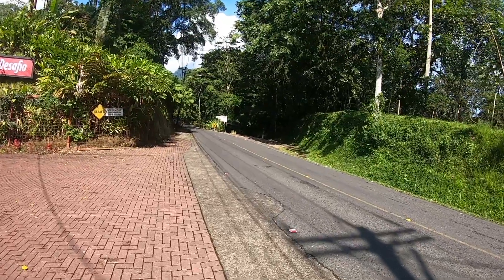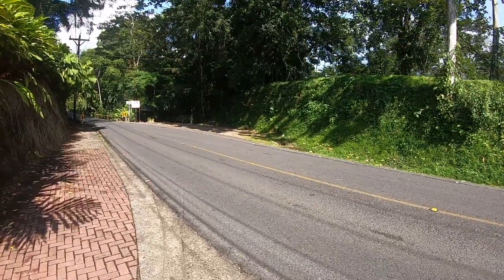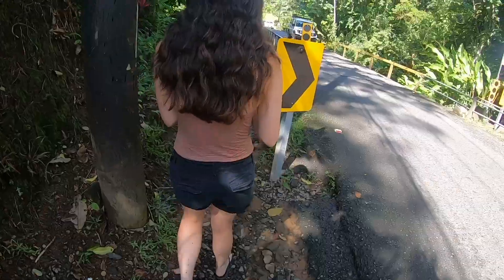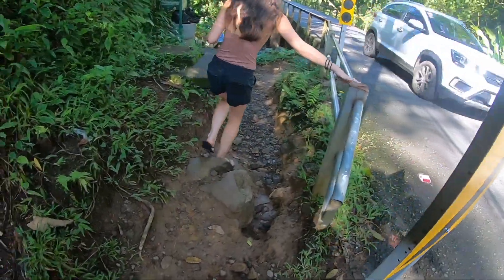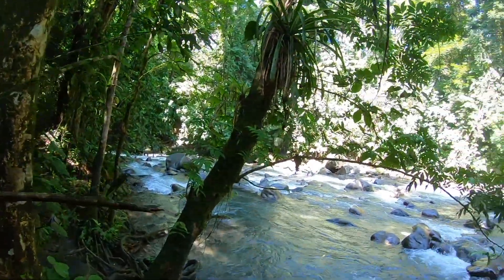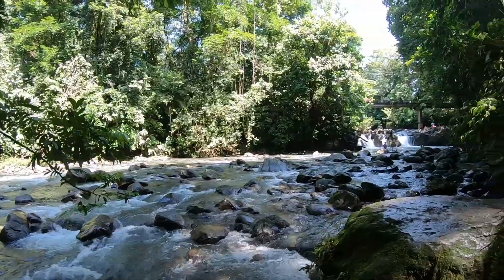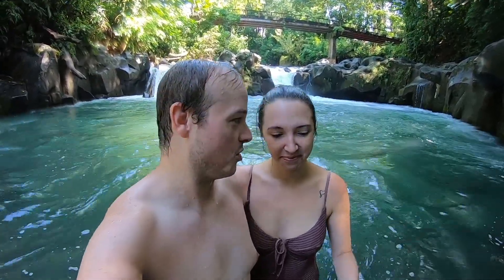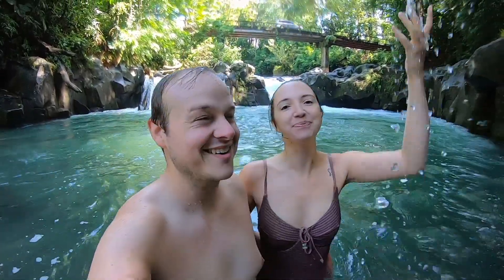FREE Waterfall in La Fortuna Costa Rica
Looking for a free thrill in La Fortuna? El Salto is a swimming hole just south of town. There are waterfalls, a rope swing, and even a small food stand at the entrance. Check out El Salto to swim, have some beers with your friends or a picnic with your family, and meet travelers from all over the world!

El Salto is open 24/7 but is unsafe when it's dark outside. The rocks can also be slick sometimes, so be careful! We always wear water shoes. Many don't, but that's our preference.

You have a good chance at having the place to yourself if you get up with the sun and go first thing in the morning. The spot is 1 mile south of the Megasuper in town, which is a perfect spot to stop and grab your drinks, snacks and even a cooler.

El Salto is a perfect place to spend a free day in town. You can bring outside food or drinks and you'll notice many other groups of people drinking and having meals together. The place is truly pura vida and welcomes all visitors!

Tyler’s Instagram: @_tylermink_
Lexi’s Instagram: @lexiimink
Lexi’s TikTok: @alexis.mink

Infraction music:
You can use this track for any projects and monetize them.